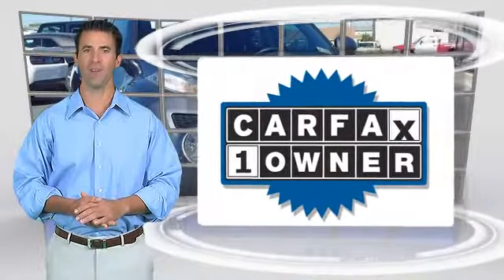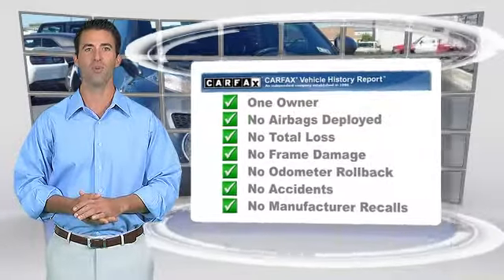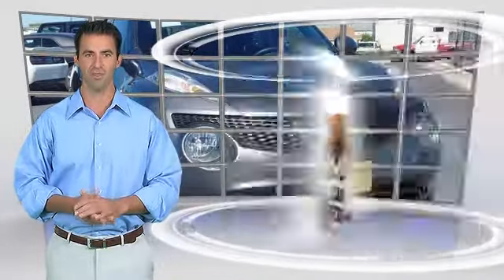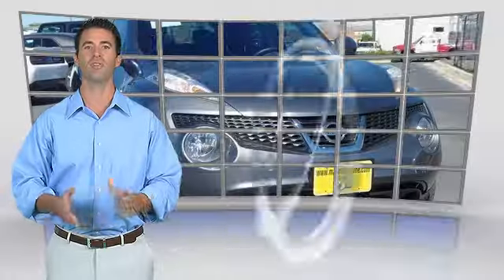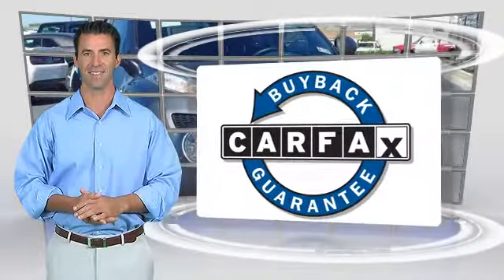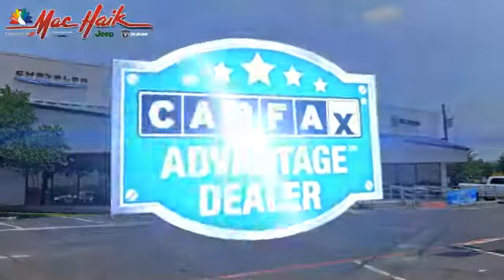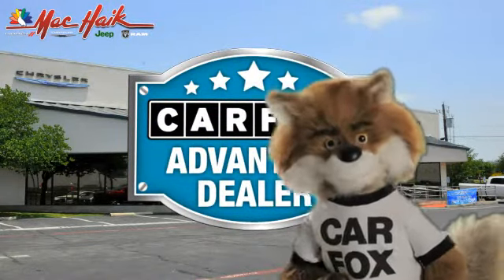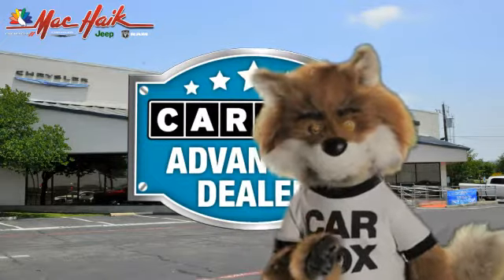Mac Haik Dodge Chrysler Jeep, Georgetown TX 78626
[DFIN:3:3212802:I:2697:21BA7FB1:fc77f6009f22685a0de7409d4258fdbd]